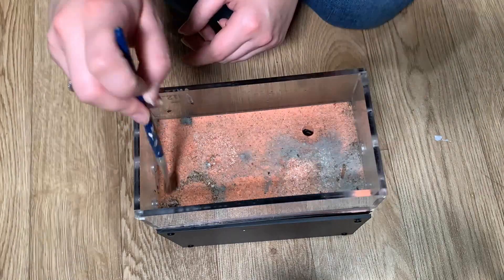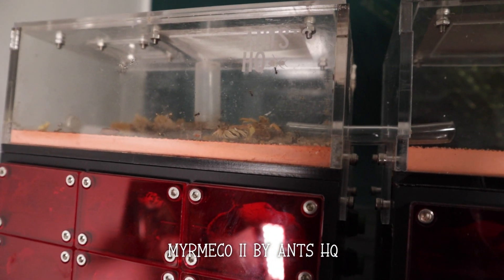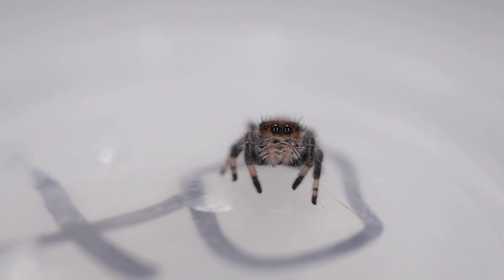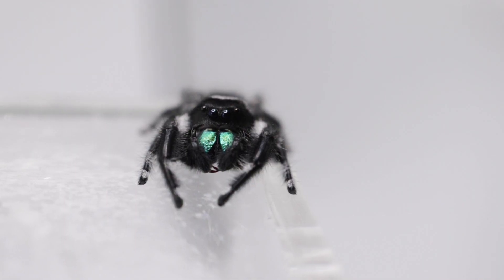SHE CAUGHT ME & IT HURT | Praying Mantis, Jumping Spiders & More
An update on my praying mantis (Rhombodera kirbyi), my rapidly growing ant colony (Lasius niger) and my adorable jumping spiders (Phidippus regius & johnsoni).

⌚ Praying Mantis (00:17), Ant Colony (2:57), Jumping Spiders (5:12)